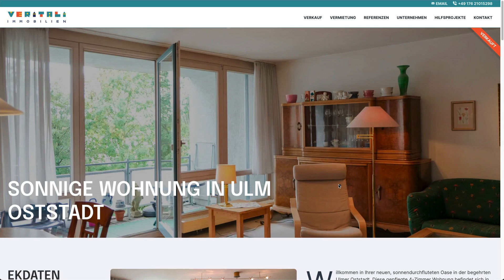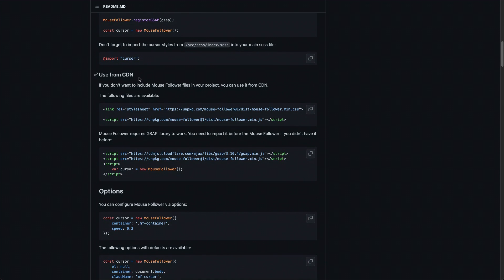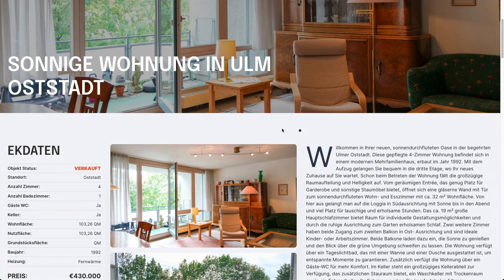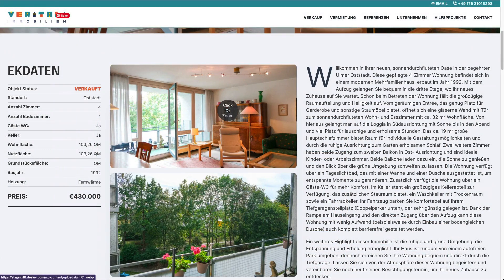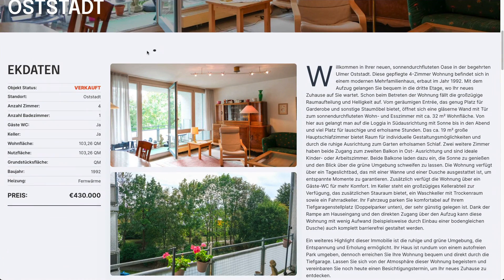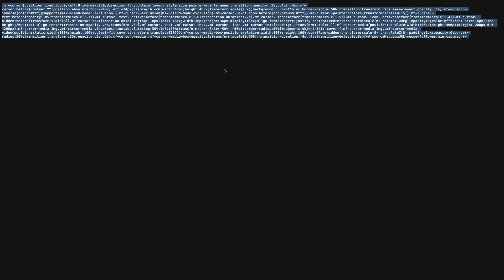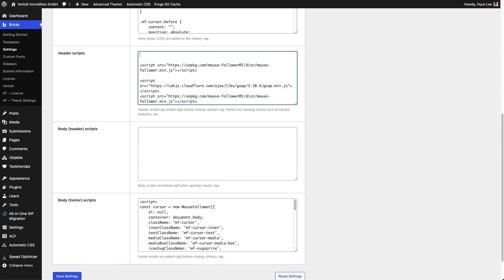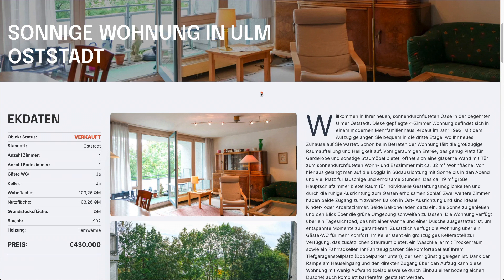Enhance Bricks Builder Website with a Following Cursor Effect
This detailed tutorial will guide you through adding the following cursor effect to your WordPress Bricks Builder experience. This following cursor effect adds a touch of dynamism and visual interest to your website. It keeps the user focused on the active element, enhancing navigation and overall usability.

Content:
0:00 Intro
0:31 Pre-requisite Github Script
1:33 Codes to copy into Bricks
3:31 Zoom Effect Implementation
4:51 Effect Customization

☕  Show your appreciation by buying me a cup of coffee! 😜